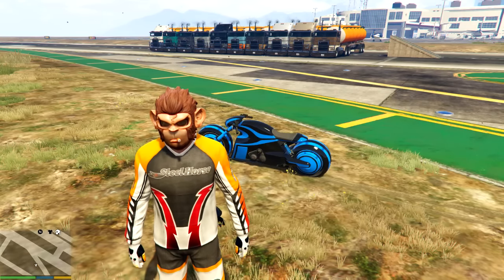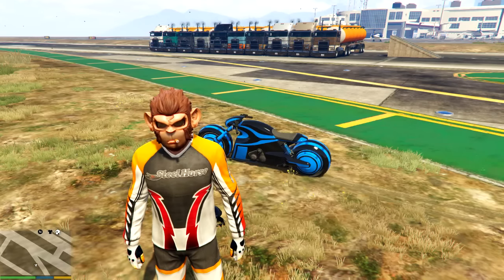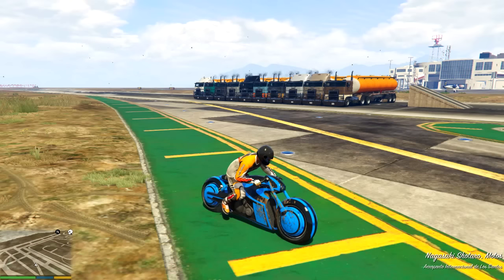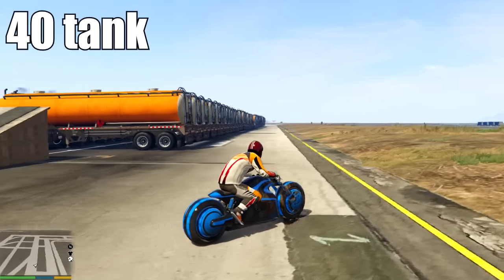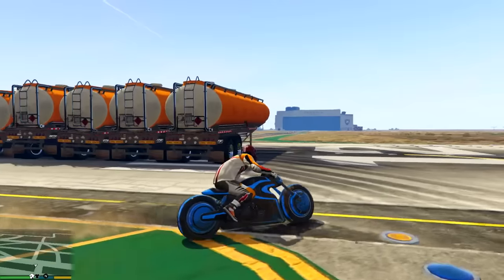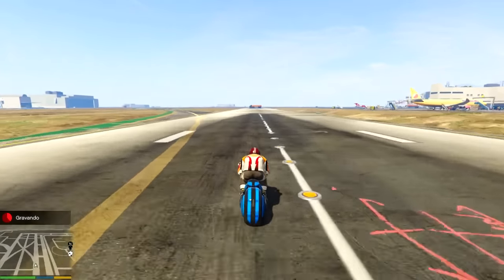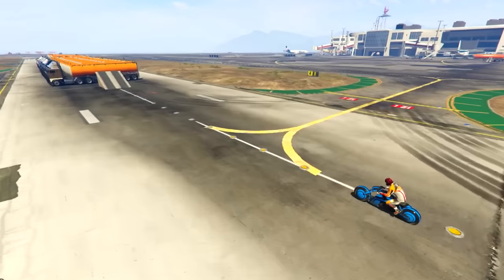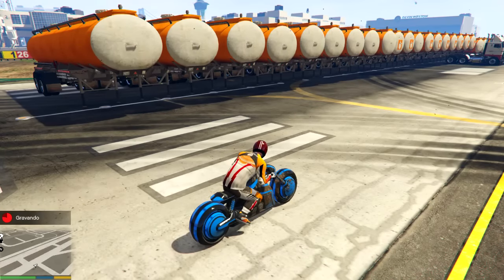RECORD MUNDIAL? Quantos Caminhões a Moto do Tron pula no GTA 5?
Rumo ao 100k Seu Like é importante!!! Compartilhe

ofile

(Os Piratas)

[O Batalhao]

GTA 5 Online - Partida mais louca do mundo OKEY OKEY VEJA!!!
RECORD MUNDIAL? QUANTOS TANQUES A MOTO DO TRON PULA NO GTA 5?